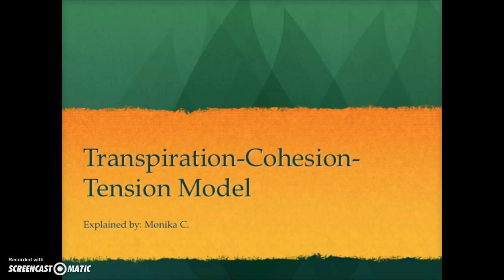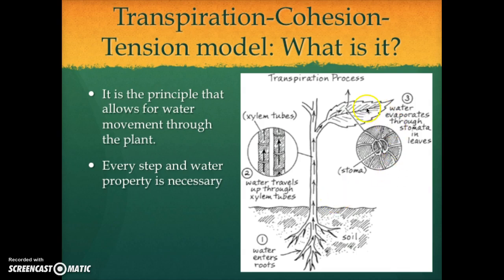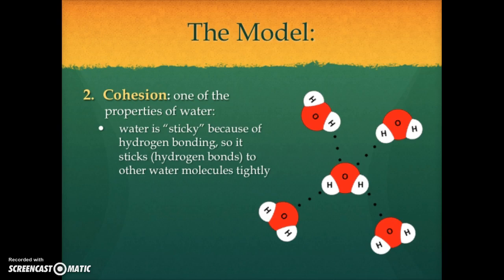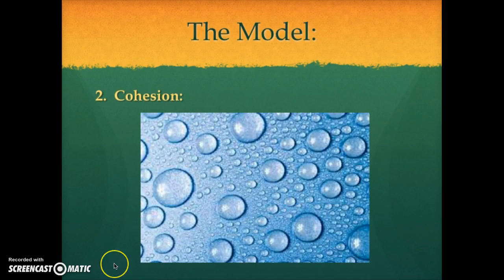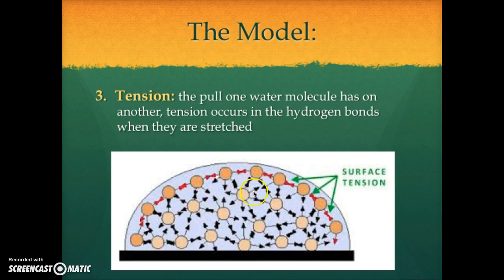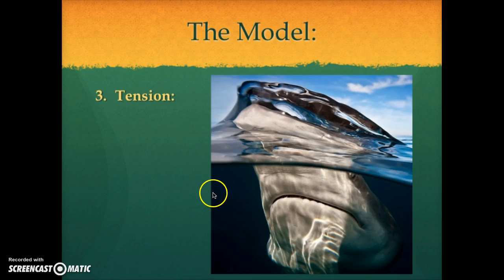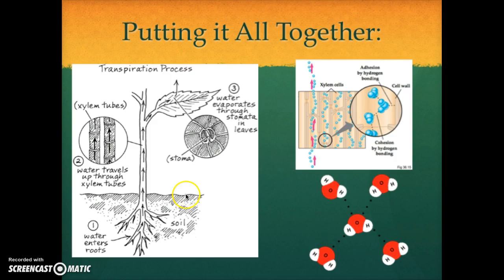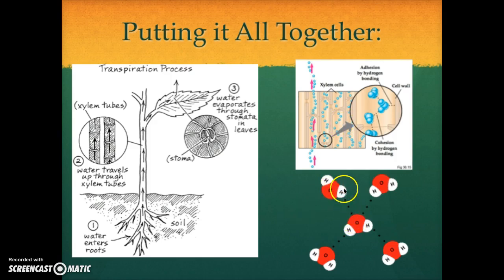Transpiration-Cohesion-Tension Model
The Transpiration-Cohesion-Tension Model in plants explained.